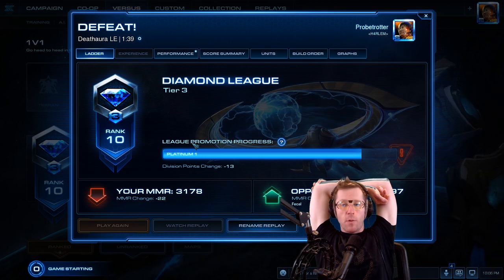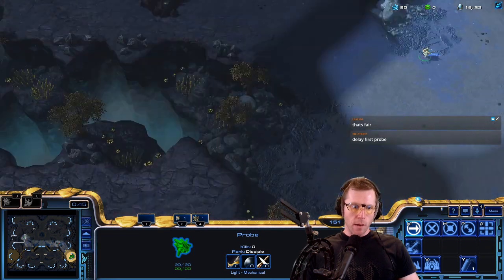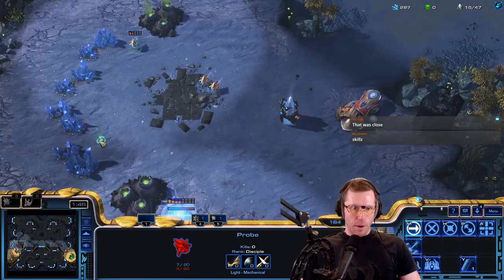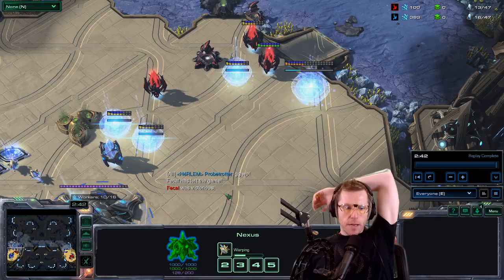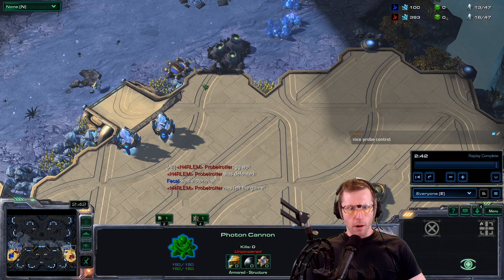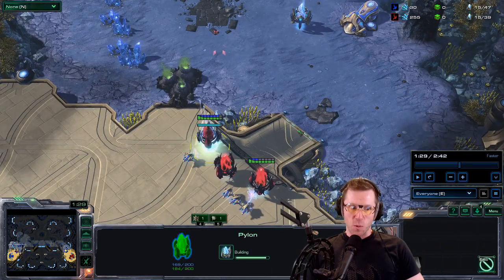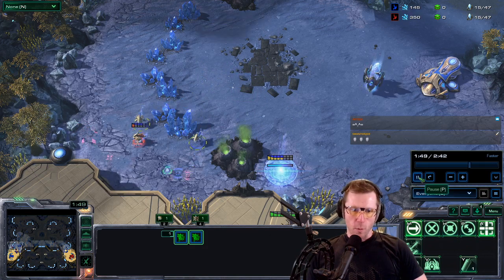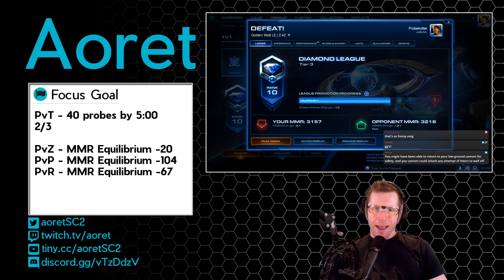PvP Struggles (Loss) - Close cannon rush game